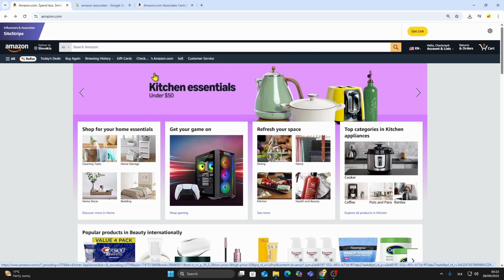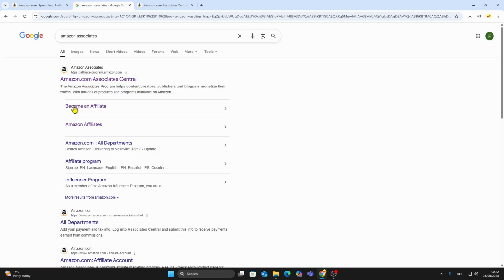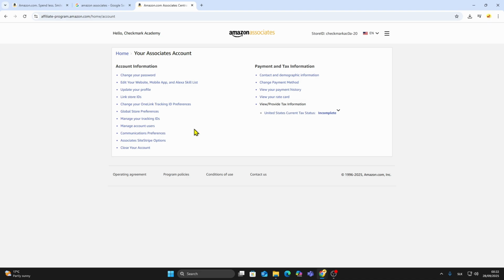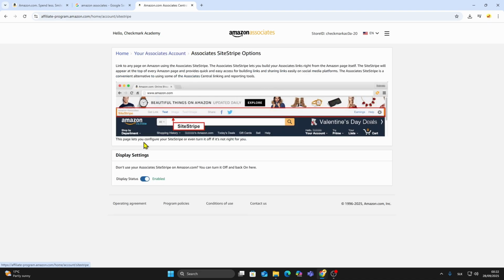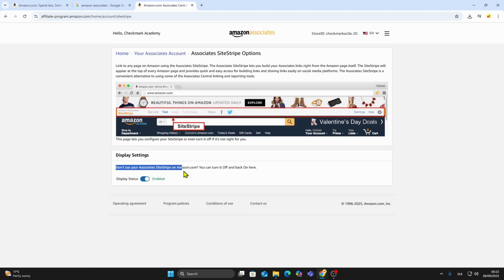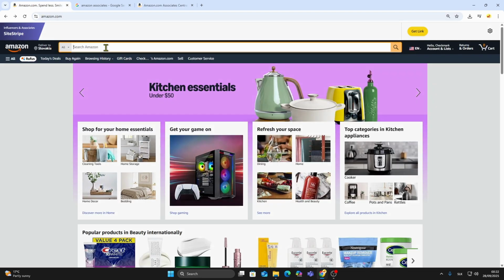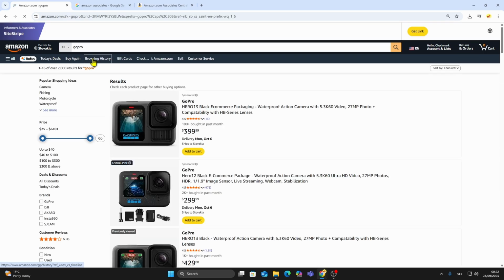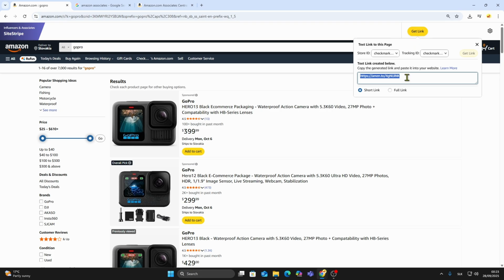How to Get Amazon Affiliate Link For Specific Product (Step by Step Tutorial) 2025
In this video, I’ll show you how to get your Amazon affiliate link for any product using the SiteStripe tool.

✅ How to log into your Amazon Associates account
✅ How to enable SiteStripe in your dashboard
✅ How to generate affiliate links for product pages
✅ Where to copy your unique link
✅ How commissions work when someone buys through your link